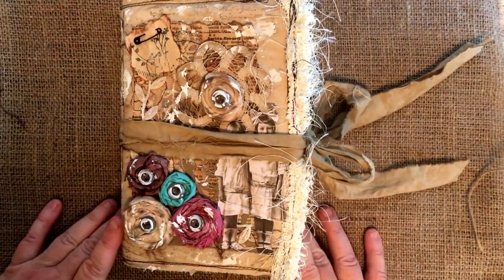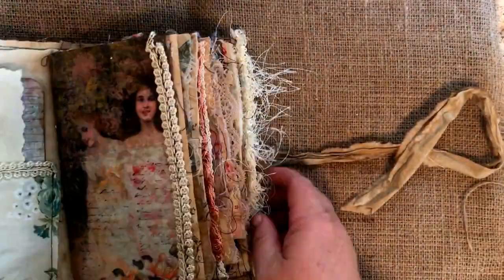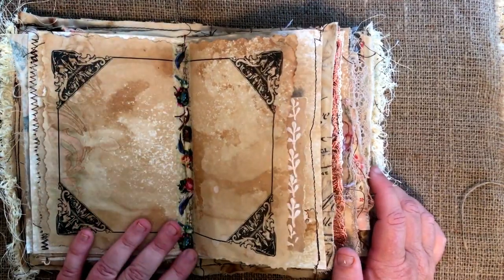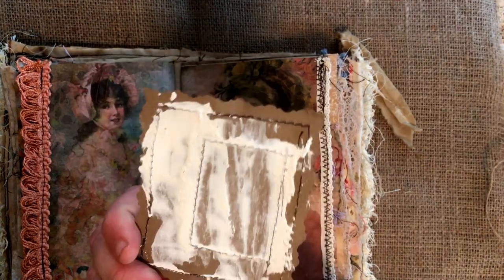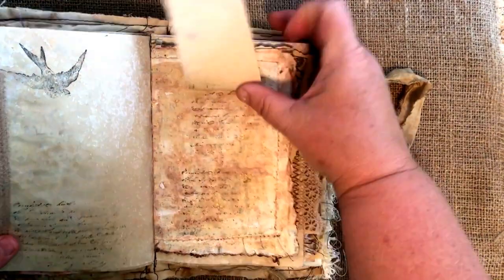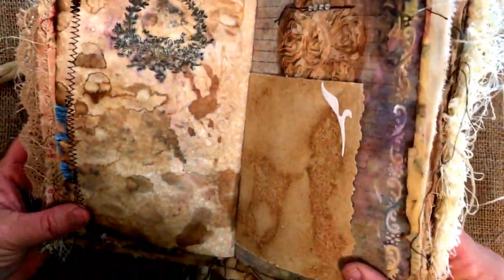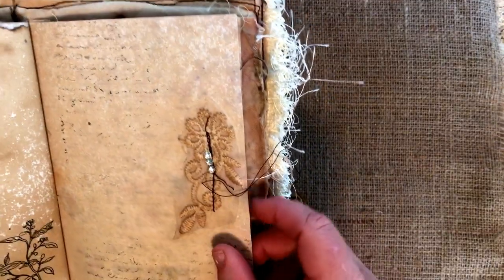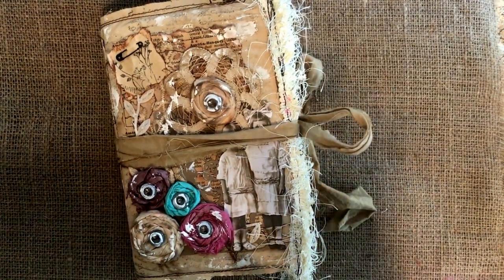DT project for Artymaze " Watercolor Wishes" junk journal. ( SOLD)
This journal has 108 total pages inside 3 signatures. Measures 5 1/2 x 7 1/2. It is a Design Team project for Artymaze on Etsy. I used her Victorian Women paper pack. I'm posting a link to the Artymaze Etsy shop below. Her digi kits are packed with "to die for" paper designs! Please check her out! Hope you like the journal!

I'd also like to mention a very sweet lady... Hope Amen. She has some Very Delicious items listed on the Junk Journal Junkies Boutique FB page. Just search her name. Sari Ribbon, laces, trims, stamps, etc that are absolutely wonderful!!! And you're gonna LOVE her prices!